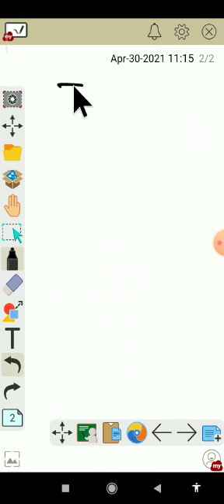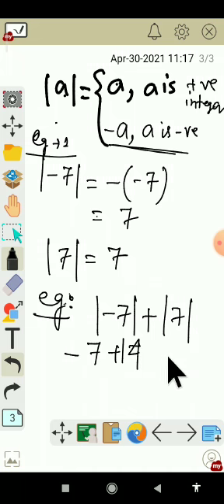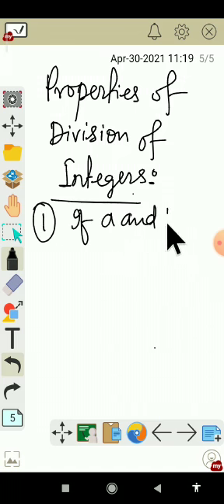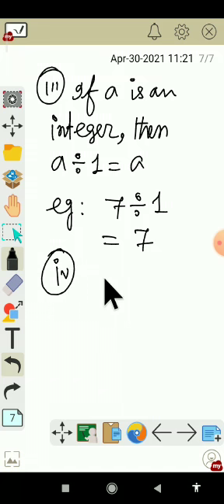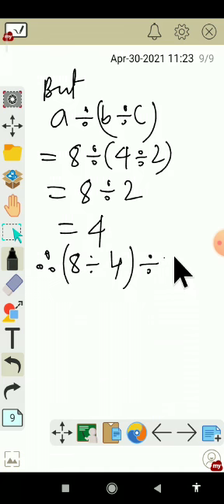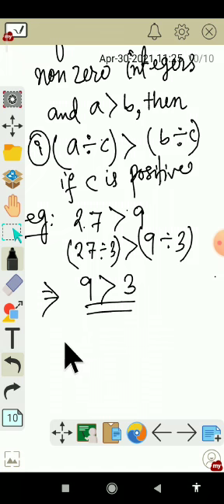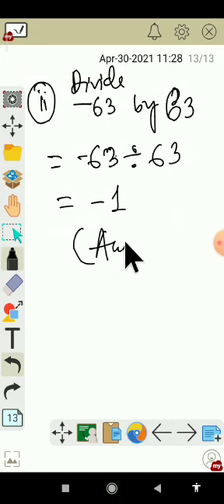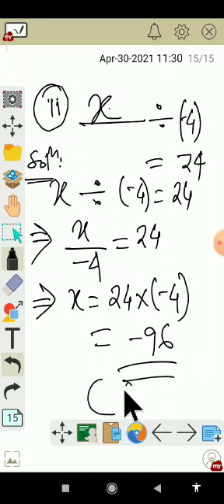Class 7th Math, Integers